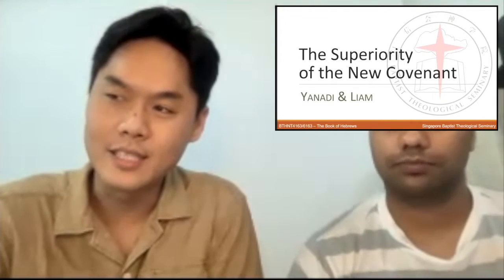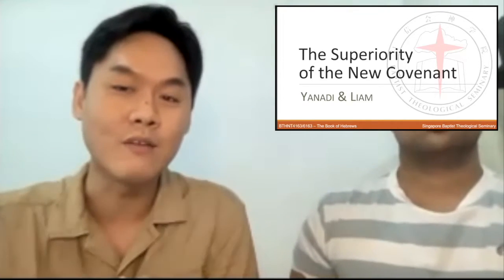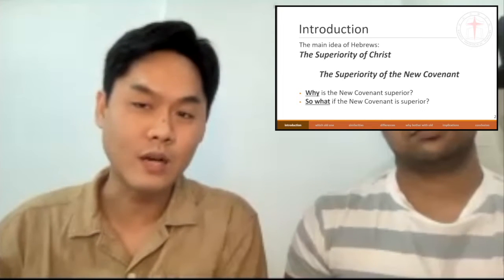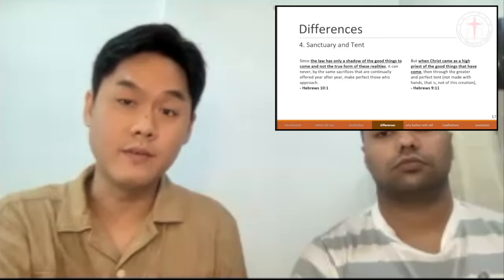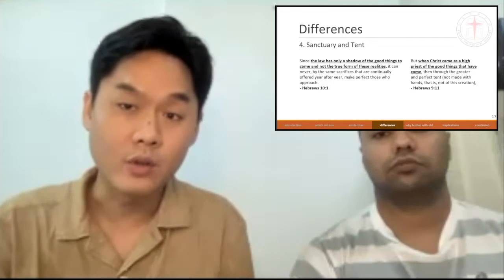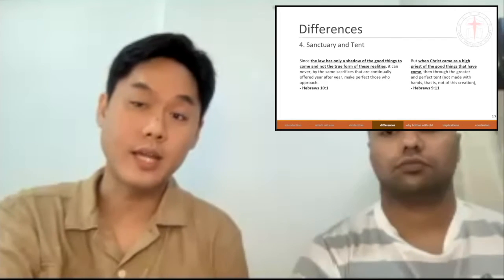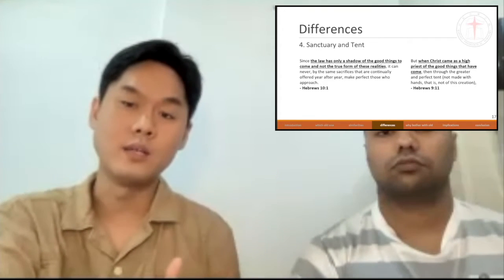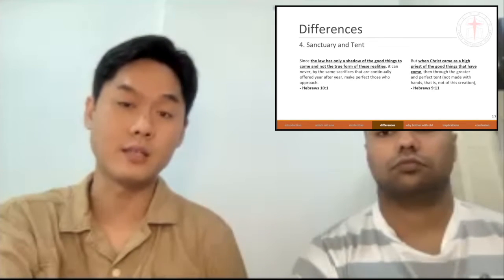Yanadi Sutan & Liam Sreeraj - The Superiority of the New Covenant from Hebrews - SGBTS